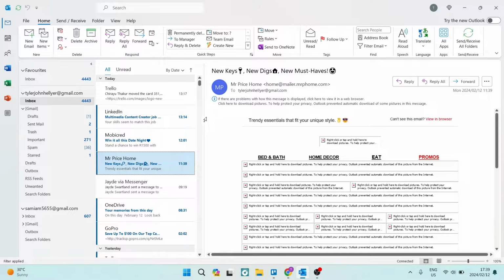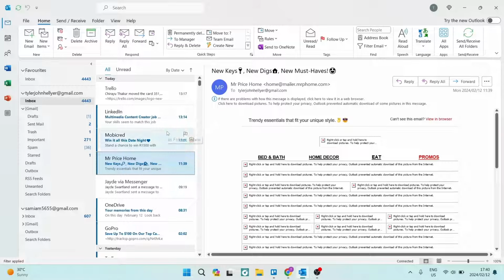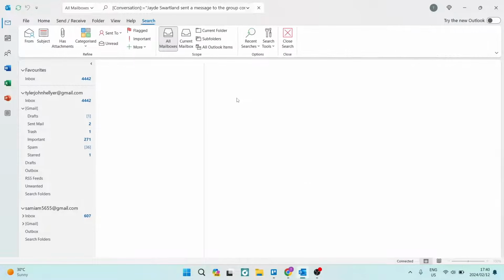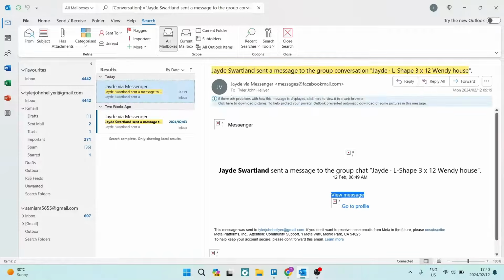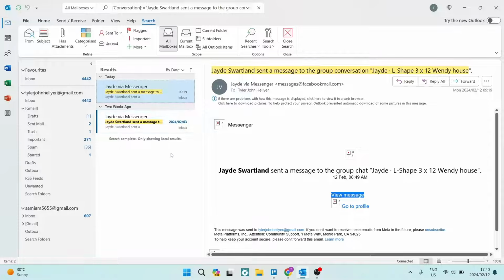How to Forward an Entire Email Thread in Outlook in 2026 | Outlook Tips and Tricks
In this video 'How to Forward an Entire Email Thread in Outlook,' we'll show you the easy steps to forward entire email conversations within Outlook. Sometimes, forwarding an entire email thread is essential for clarity and context, especially in professional communication. In this tutorial, we'll guide you through the process of forwarding complete email discussions in Outlook, ensuring that all the messages and replies are accurately transmitted.

Timestamps

Intro – 00:00 – 00:10
Forwarding Entire Email Thread in Outlook – 00:11 – 01:27